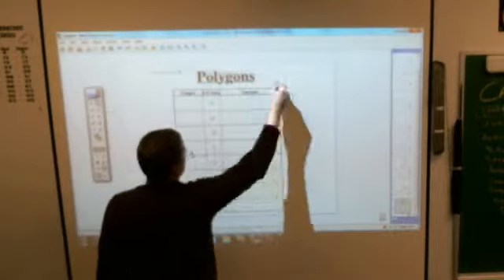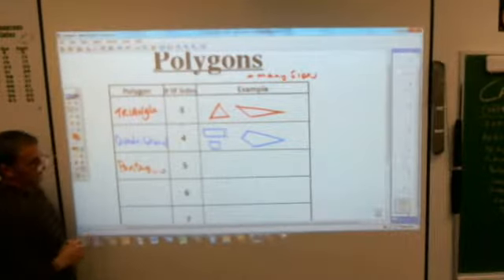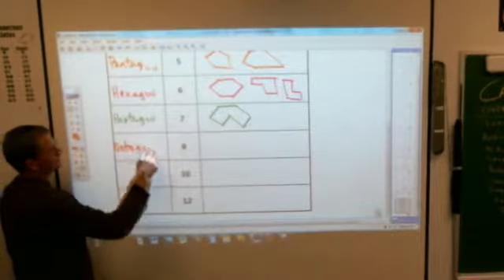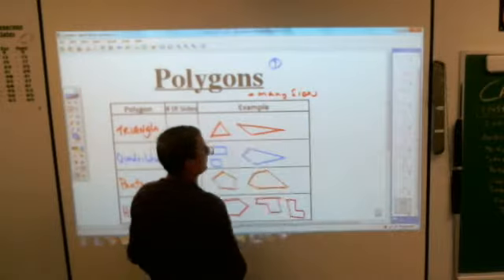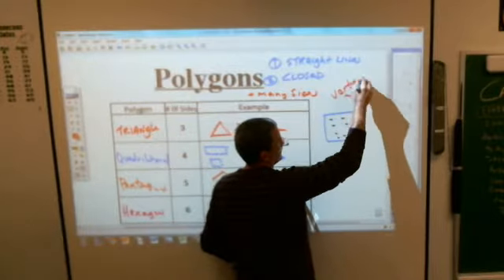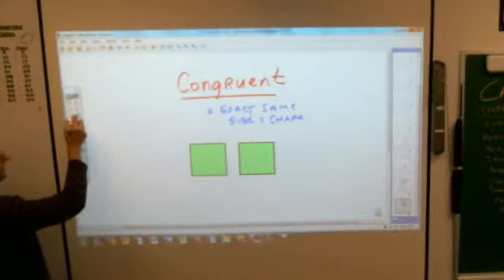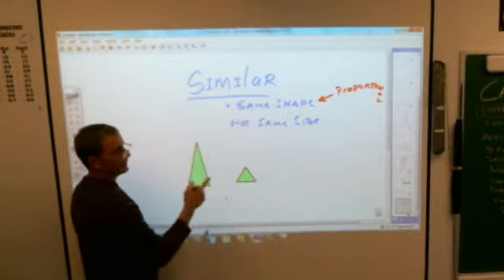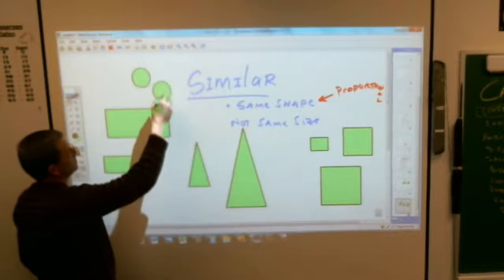5th Lesson 32 Polygons